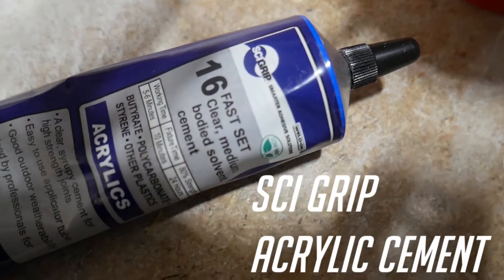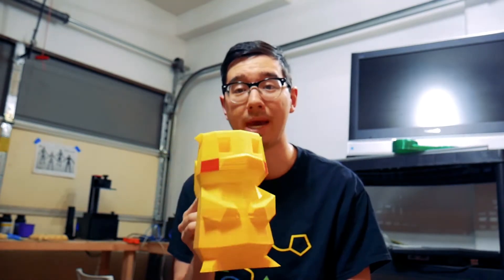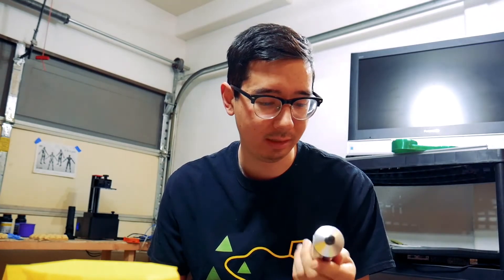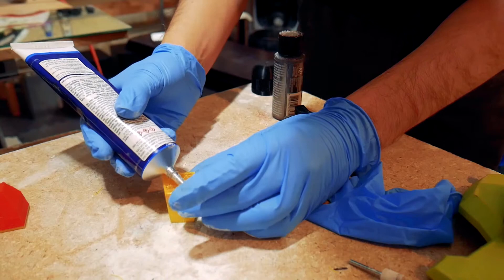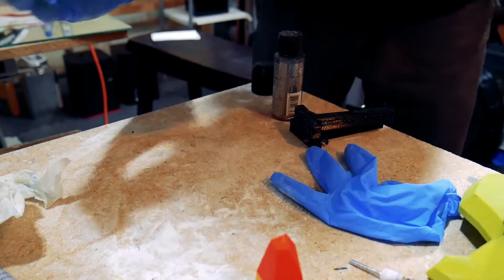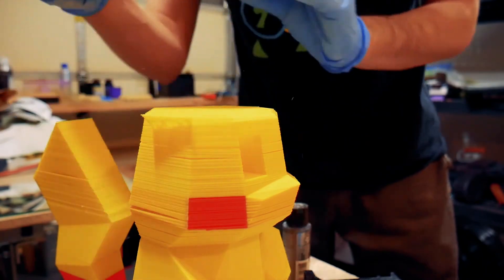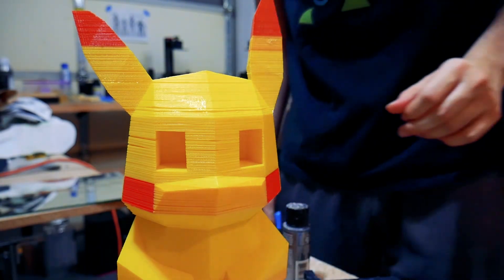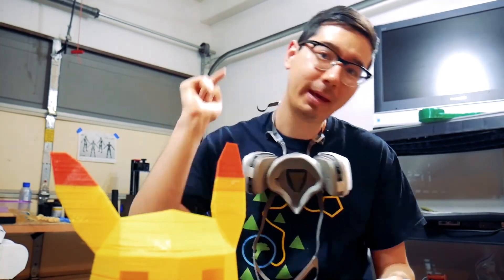THE Ultimate Glue for 3D Printed PLA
After a ton of experimenting I found what I believe to be the STRONGEST glue for bonding PLA parts together with a chemical weld.

Remember folks this stuff is super TOXIC, so take proper safety precautions wear gloves-eyewear-respirator!

Amazon link to WeldOn 16 Acylic Cement
Amazon link to Nitrile Gloves
Amazon link to respirator rated for organic vapors